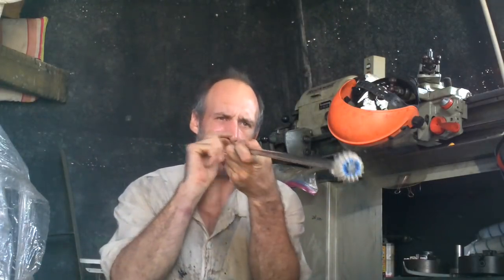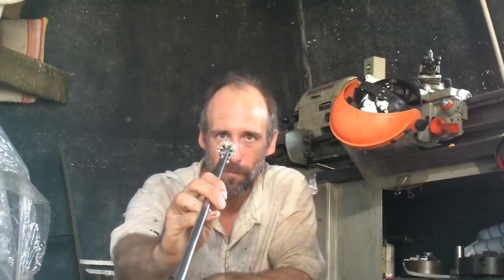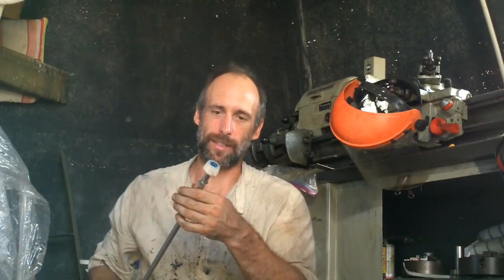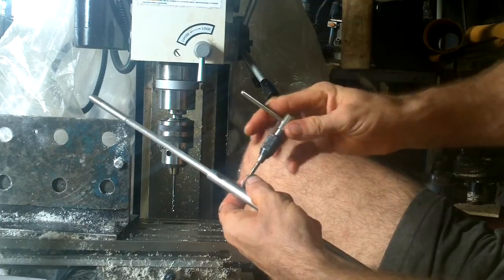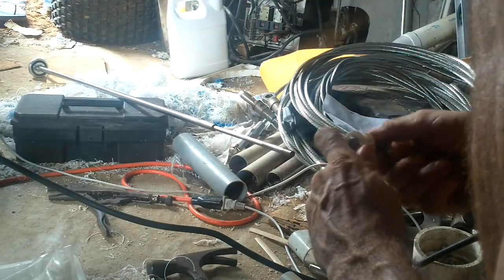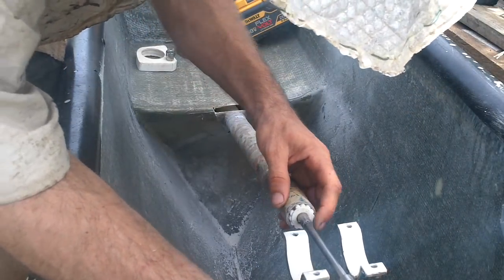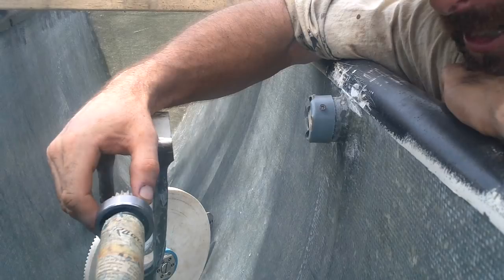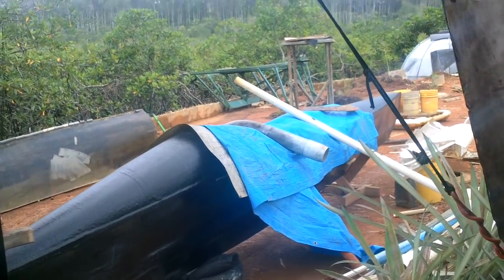Ultralight Solar Speed Boat 011 Pedal Prop Shaft!